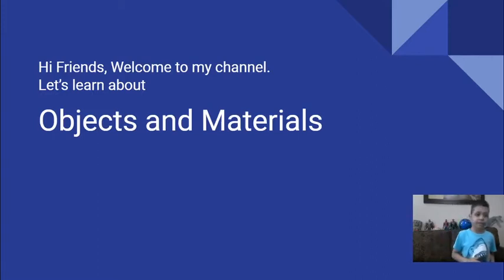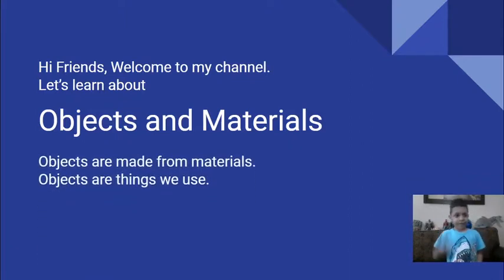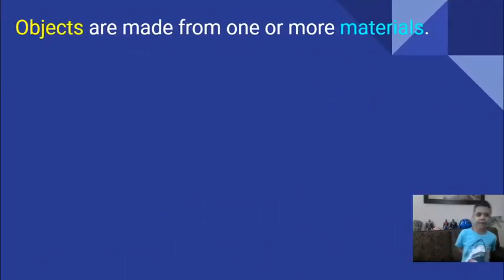Materials Lesson for Children | Objects Made from Fabric, Wood and More!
This video introduces the concepts of "what are materials" and objects, explaining that objects are made from one or more materials and are things that we use. The presenter lists various objects and the materials they are made from, such as a t-shirt from fabric and a spoon from steel, making it ideal for "science for kids" and general "education". This content is perfect for "online learning" and exploring the "properties of materials".
00:00 Intro
01:00 Materials for children's
01:30 Objects Made from Fabric, Wood